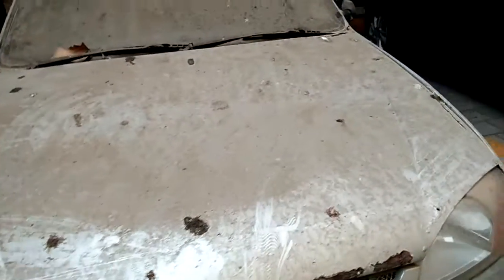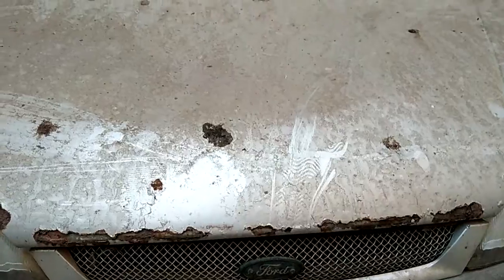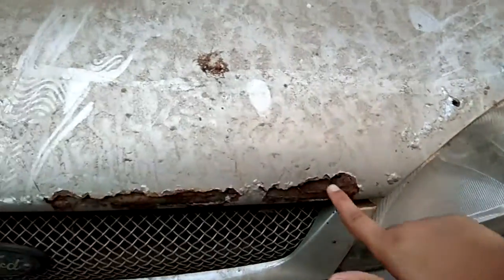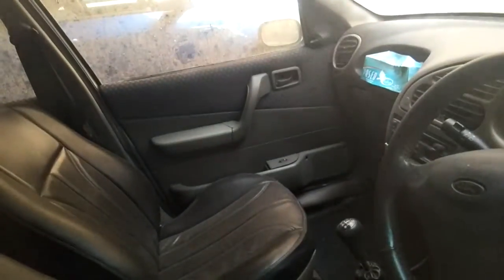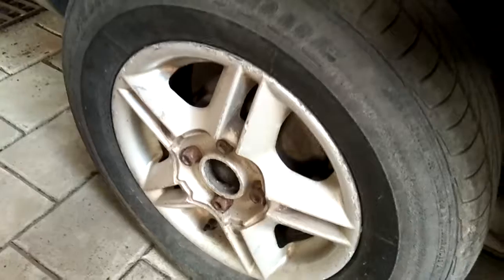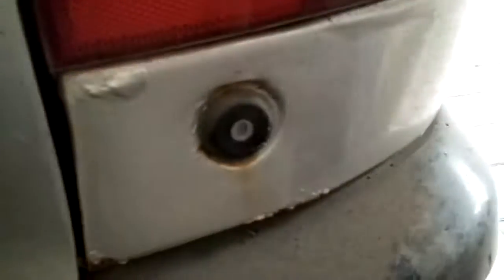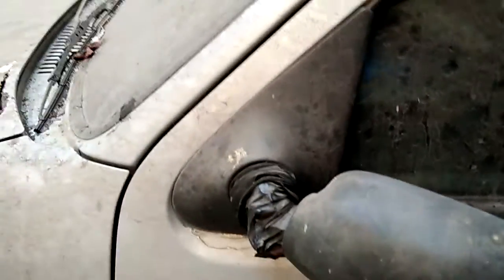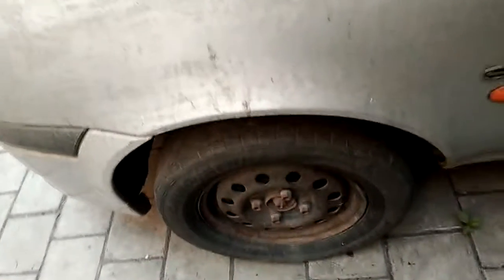Ford KO rusty car